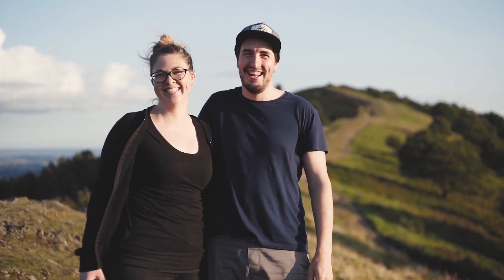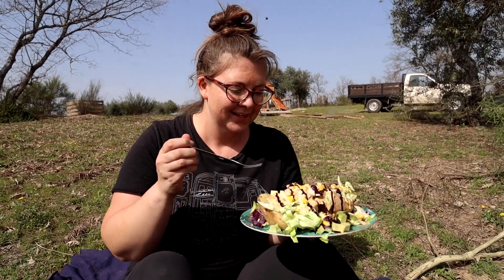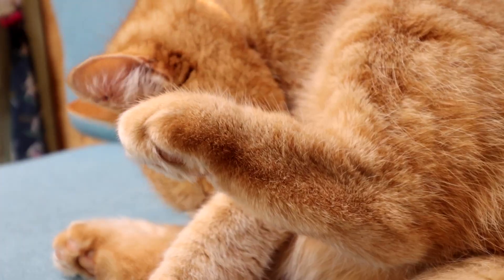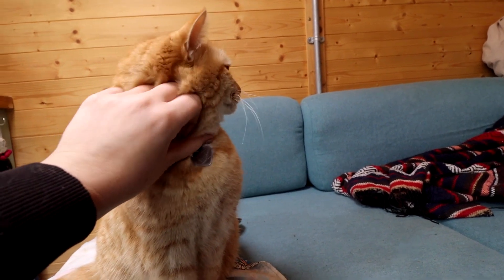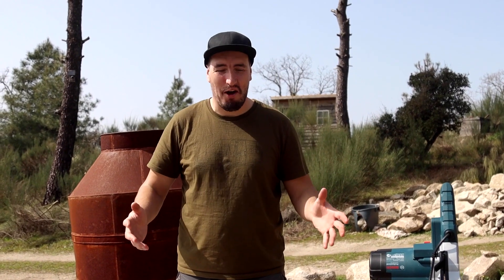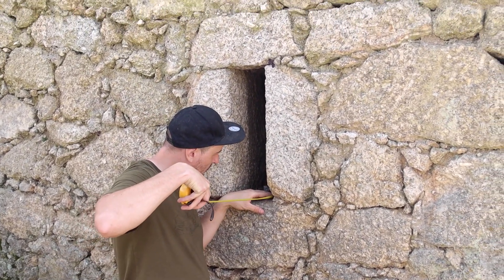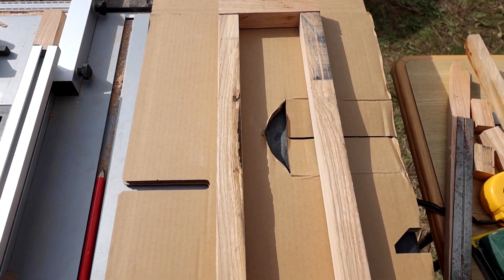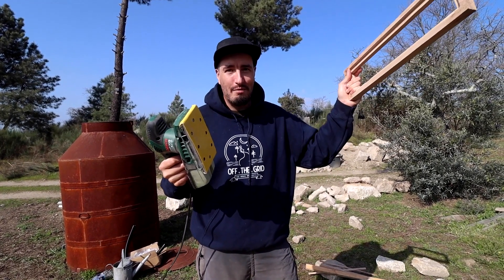BUILDING OUR OWN TINY HOME | Hand Crafting Our Own Windows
Theo has been thinking about making a window for our absolutely miniature window at the back of the barn for a really long time, so the time is now to begin working on it!

Theo and Bee gave up their busy city lifestyles in 2014 to explore alternative living, and have lived in vans and boats since then without looking back! Along with their cat Ginjey Bear they are driving around the world in their self-converted Sprinter Van 🗺